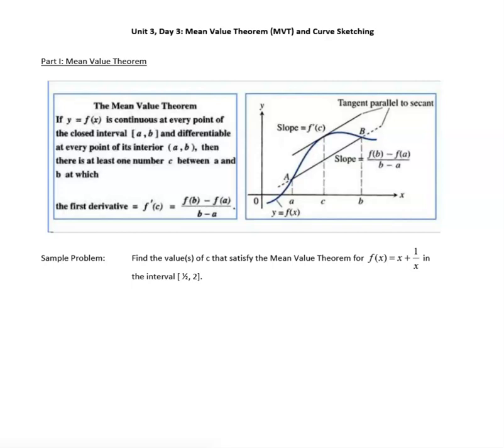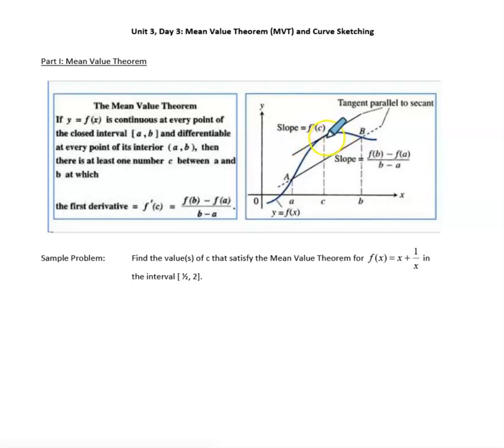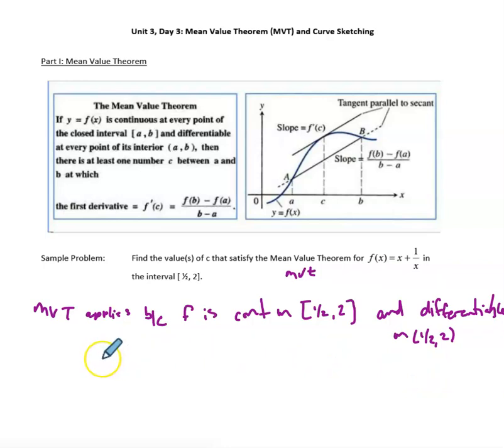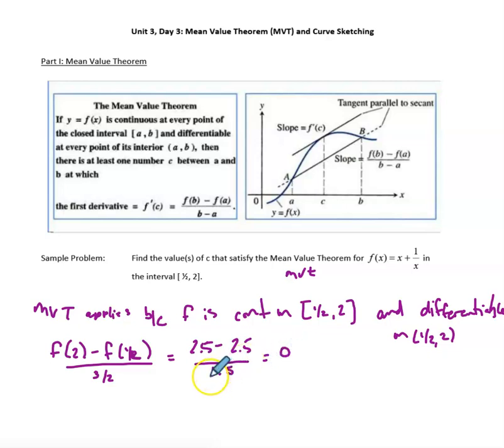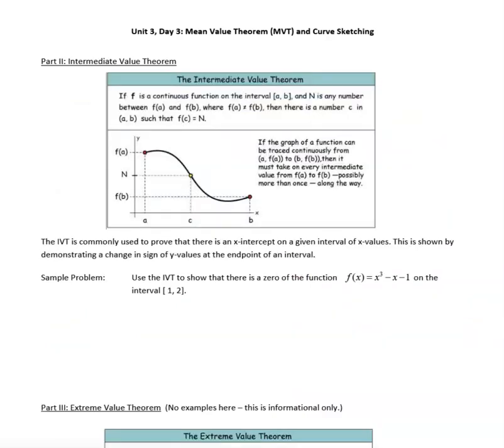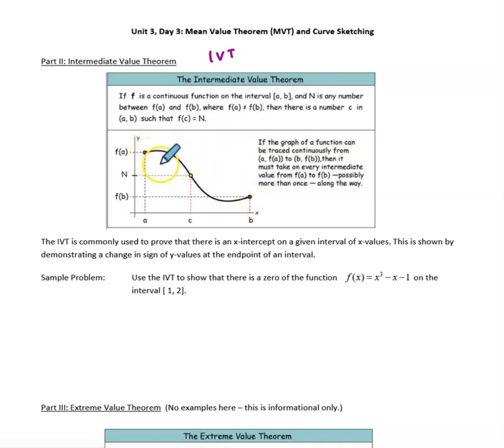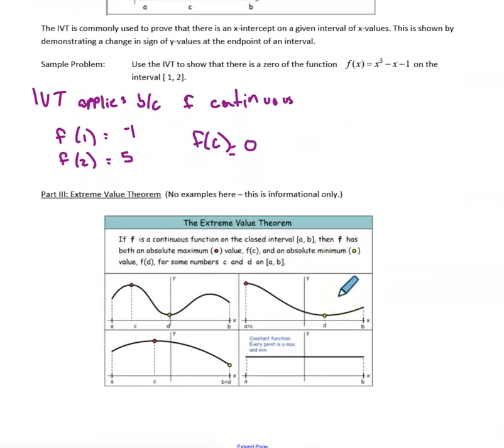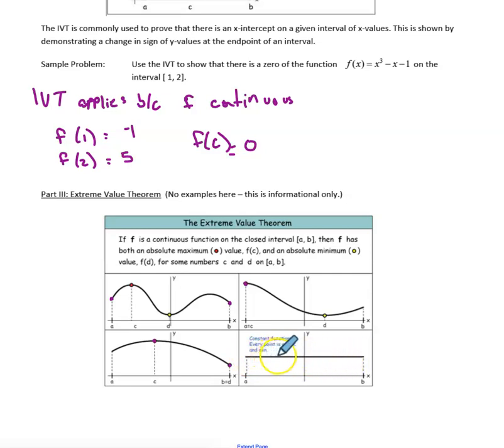Unit 3 Day 3 Video 1 MVT, IVT, EVT